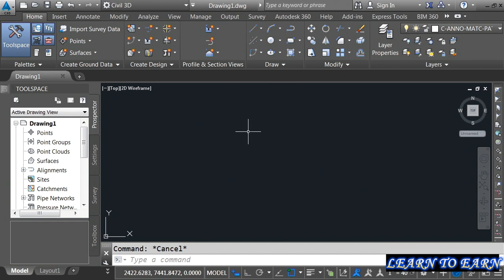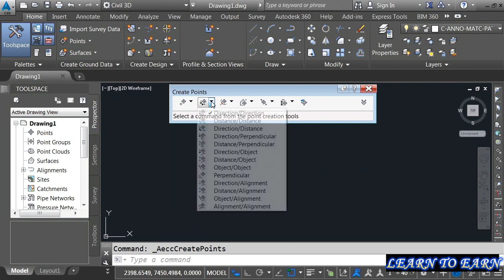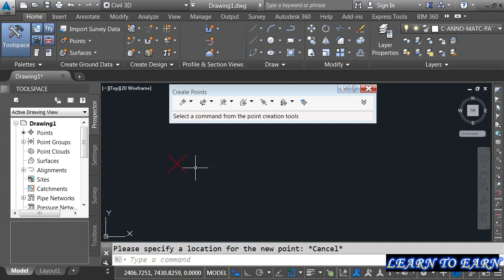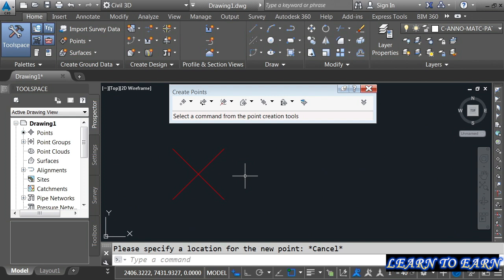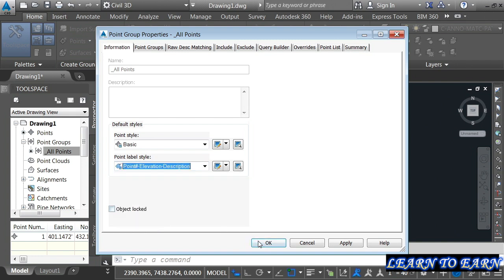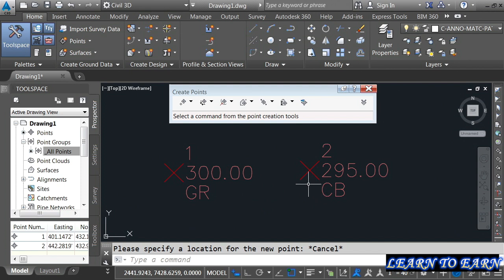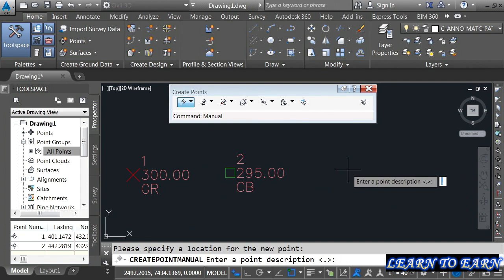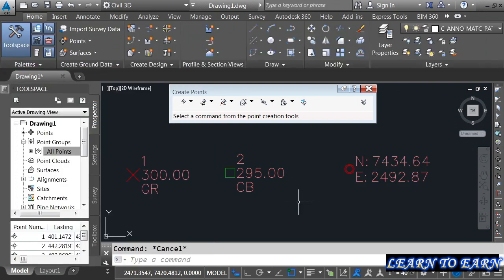Civil 3D - Introducing Point Objects - Video#012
Point objects in Civil 3D are fundamental elements used in various civil engineering projects. They represent specific locations in your drawing and can include information such as northing, easting, elevation, and descriptions. Here’s a brief introduction to help you get started